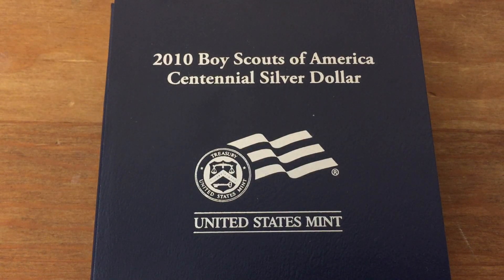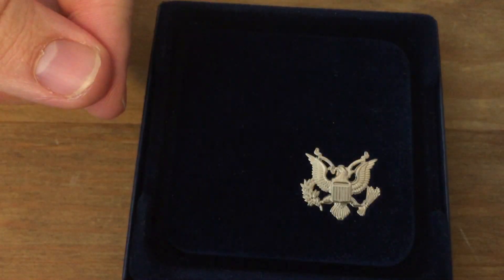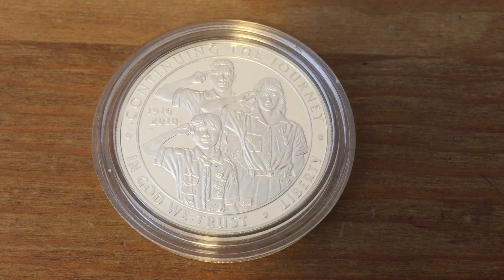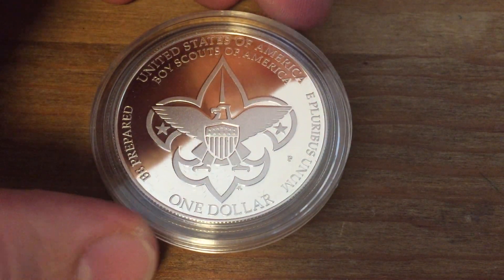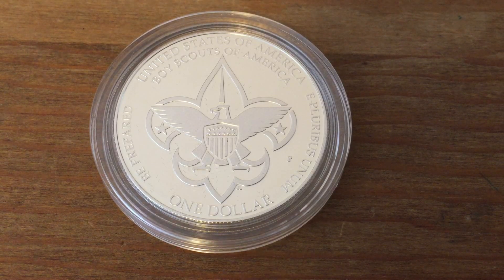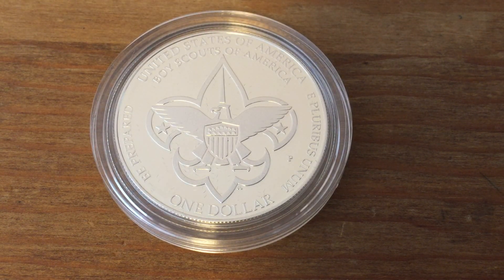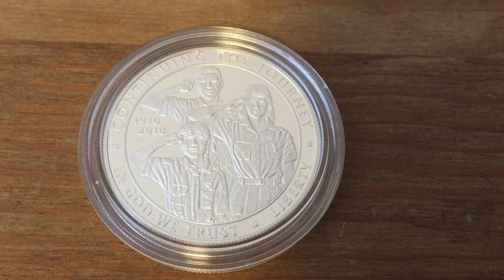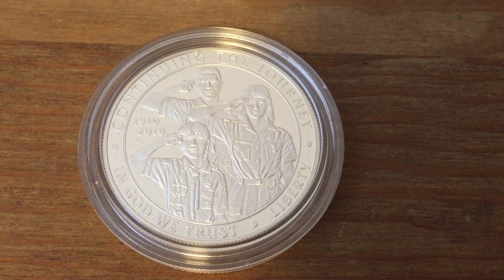2010 Boy Scouts of America Centennial Silver Commemorative Dollar: Know Your Coins!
Boy scouts is an organization for male youth to learn and develop lasting skills. This commemorative coin minted by the US mint celebrates 100 years of scouting.